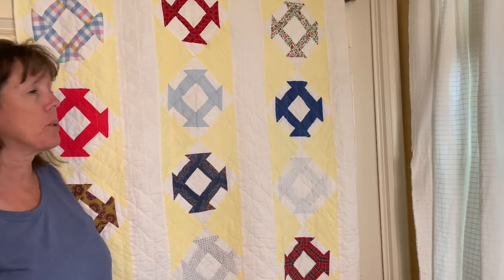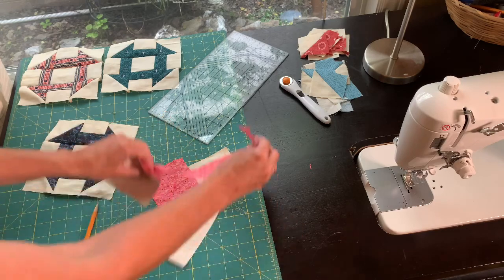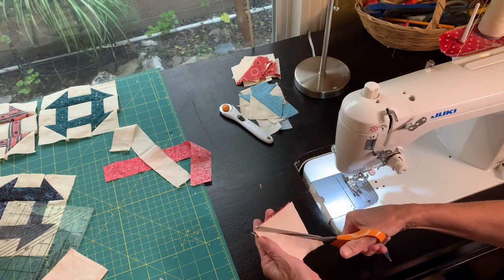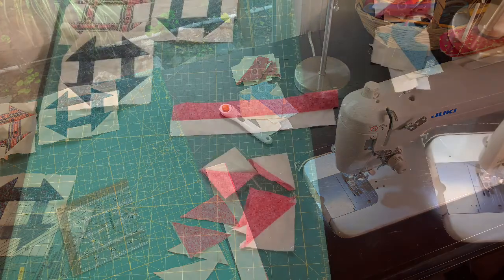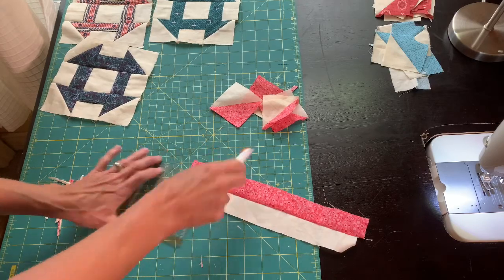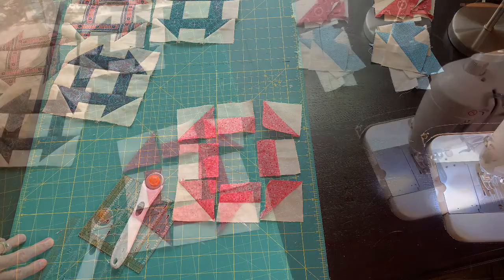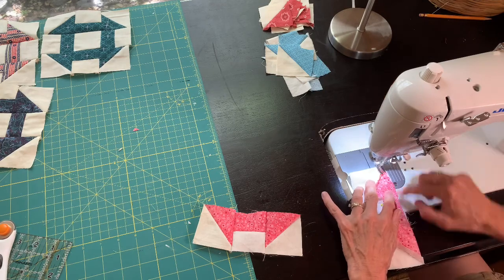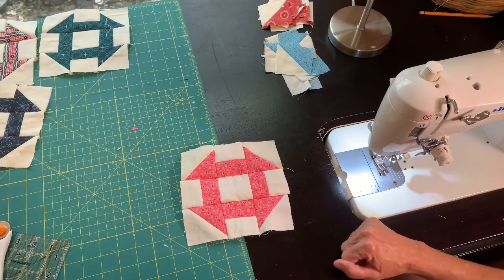Churn dash quilt block - learn to quilt-easy to sew-tutorial-vintage quilt-simple sewing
Learn to make a simple churn dash quilt block. A tutorial for a classic/vintage block.

two - 3" squares (color)
two - 3" squares (cream/white)
one - 2 1/2" square ( cream/white)  - I forgot to mention in the video. :)
one - 1 1/2"x 11" strip ( color)
one - 1 1/2"x11 strip (cream/white)